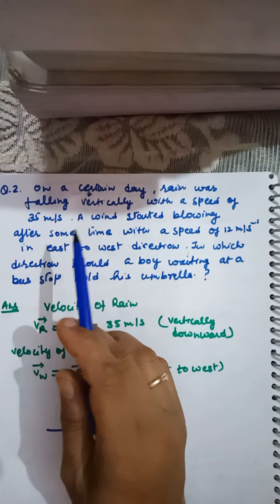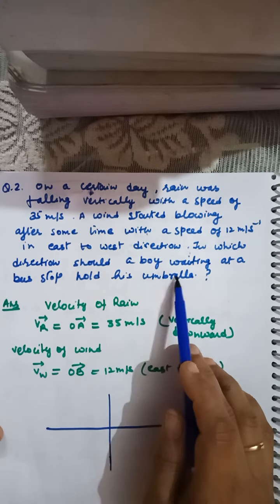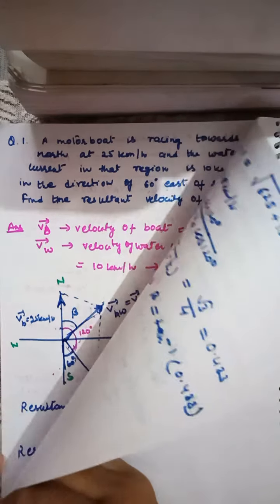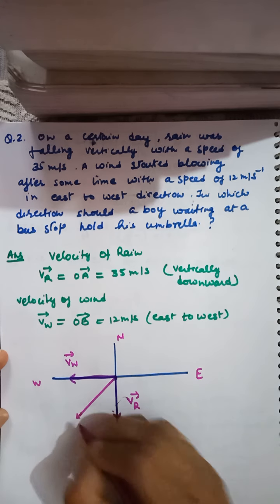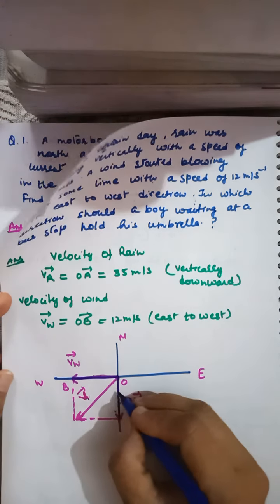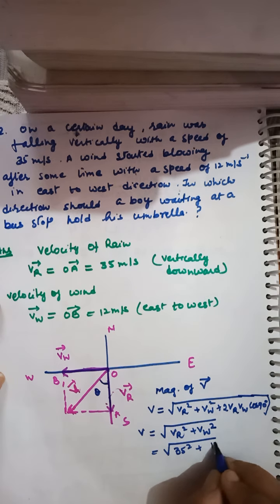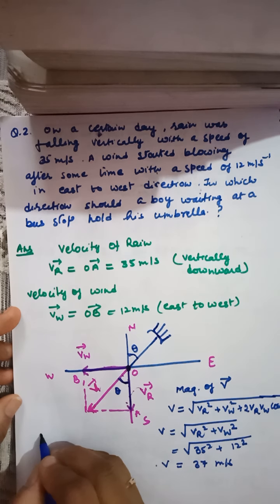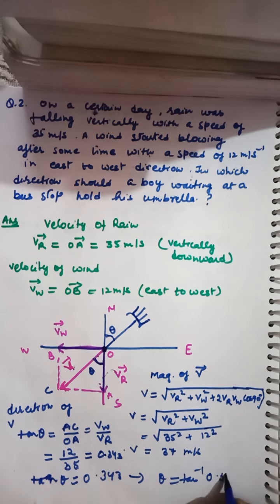question 2 of relative velocity in a plane